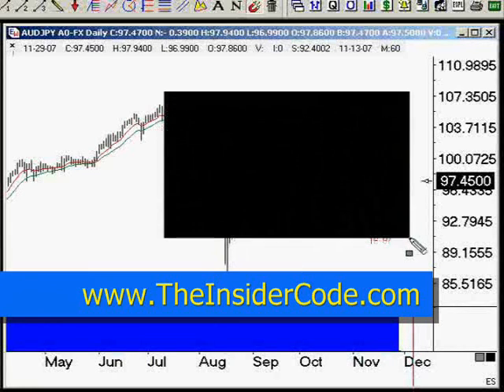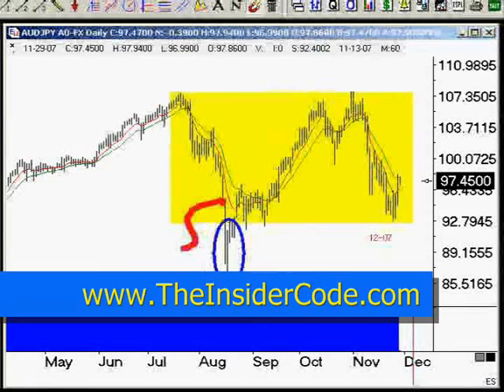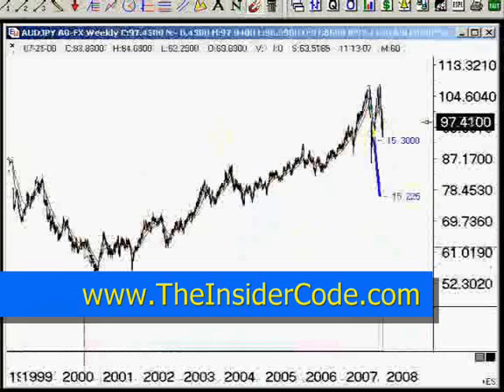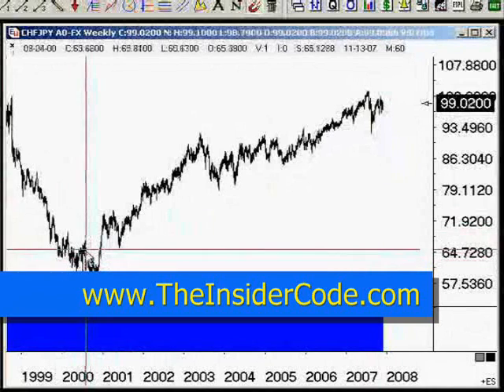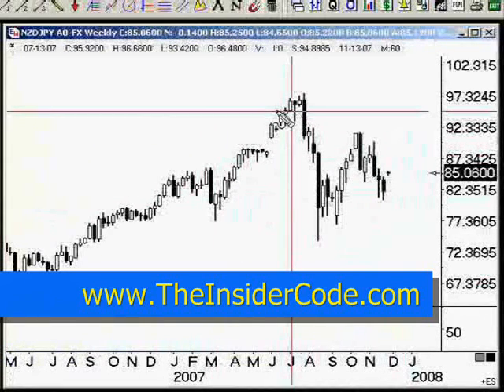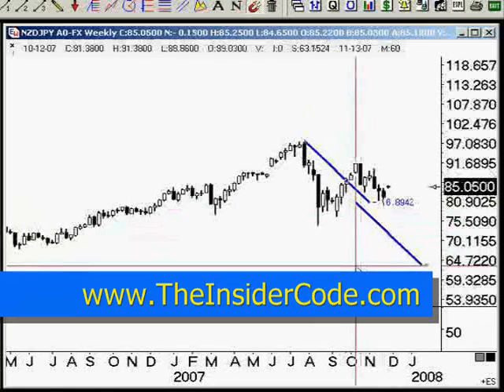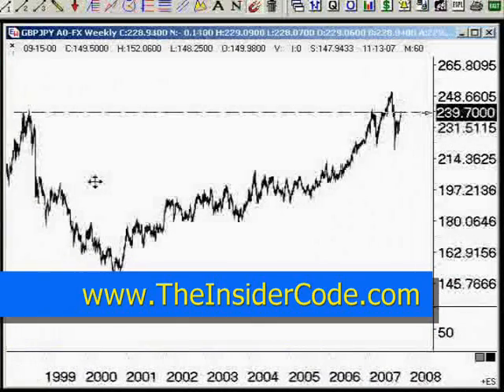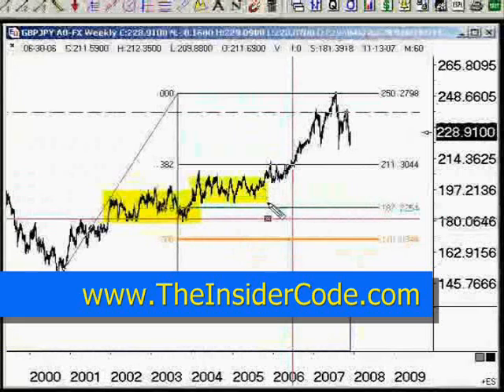How to Trade in Forex - TheInsiderCode.com Mac X pt.4d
-How to Trade in Forex -pt.4d
 with Forex Expert Mac X of The Insider Code.